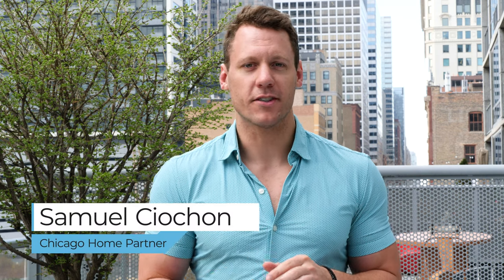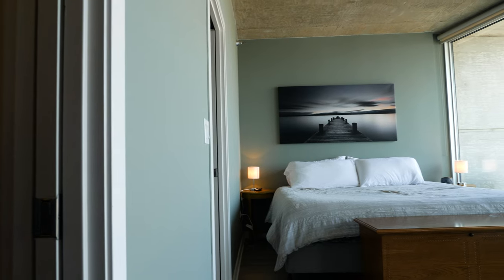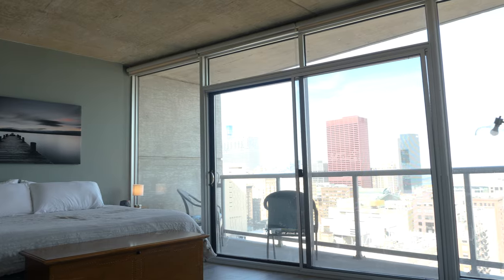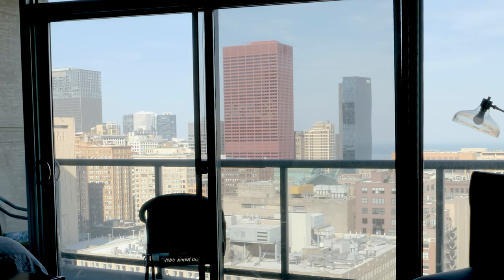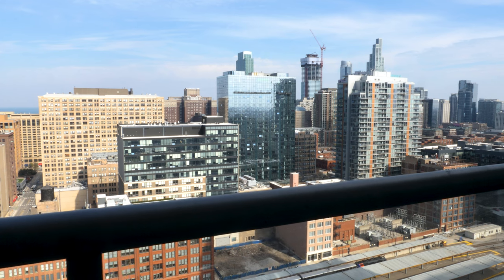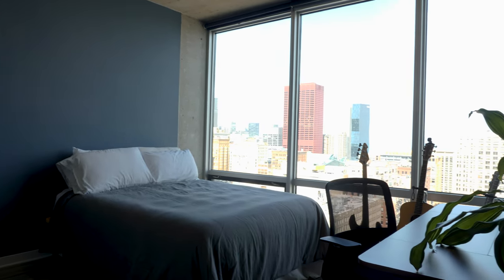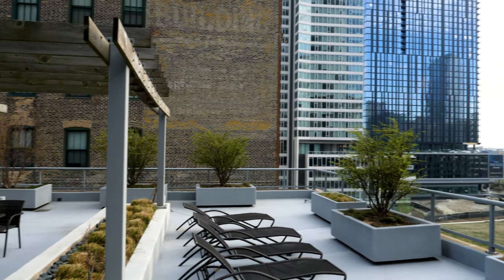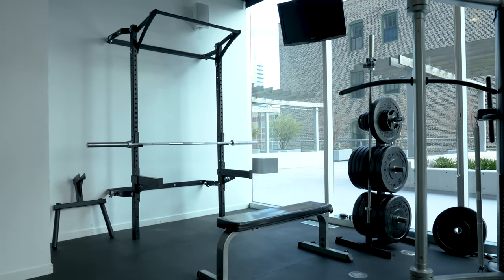Chicago Lifestyle: Printers Row / South Loop Condo for Sale - 611 S Wells St Unit 2509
Chicago Lifestyle is so happy to present The Vetro, 611 S Wells St Unit 2509 for sale!

2 Bed / 2 Bath
$445,000 + $30,000 for garage parking.

Info:

Welcome to the Vetro in Chicago's Printers Row neighborhood! Unit 2509 stands out amongst the other units in the building, because the previous owner reconfigured the entire kitchen into the quintessential chefs kitchen. Are you ready to prepare your favorite meal with loved ones? Let's talk about the kitchen. The finished package is drop dead stunning - rooted with dark gray herringbone floors; dressed up in tuxedo styled white and cerulean blue cabinets; lined with white veined quartz countertops; and elevated with gold fixtures. A high end stainless steel appliance package and a built in pantry is the creme de La creme that makes a chef's kiss linger. Upon entry, the new wide plank, espresso hardwood floors in combination with the concrete loft lead you to stunning floor to ceiling windows that have unobstructed eastern views of the urban Chicago landscape and dazzling Lake Michigan views. The living room is open and airy with a spider, pendant chandelier ultimately being the divide between the split floorplan. To the north, the primary suite is large enough for a king size bed with ample room for additional furniture, and it features a walk in closet outfitted with custom organization systems. The en-suite bathroom has dual vanity and a deep bathtub perfect for long soaks after a long day. A second split bedroom is the perfect guest room, office or additional space! It has a large walk in closet with organizational systems as well. Outdoor space is ample with two large balconies off the living room and the primary bedroom! Never discussed, but always appreciated is that this unit has no neighboring walls which make it super private and quiet! Brand new washer / dryer in unit. Additional storage is included. Garage parking is sold separately! The Vetro is a newer construction full amenity building - 24 hour doorman, outdoor sky deck, party room, and fitness center. We can't wait for this to be your home!